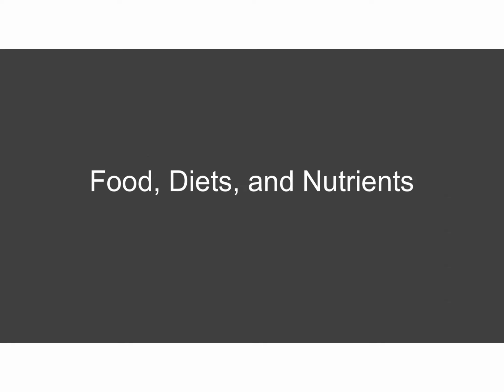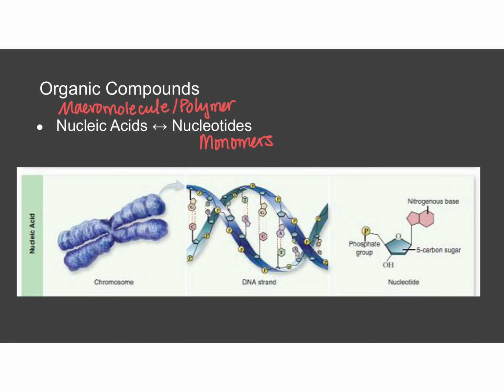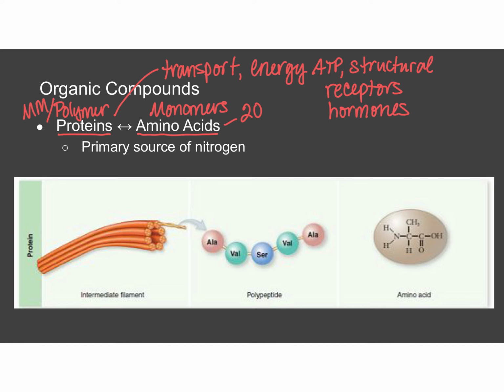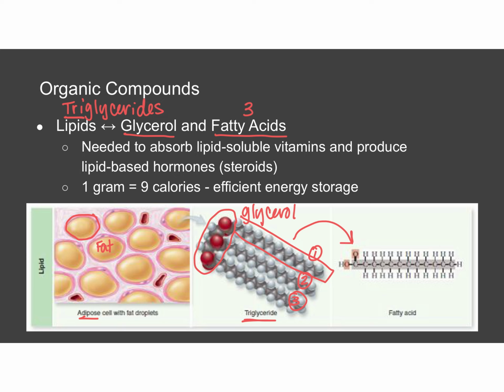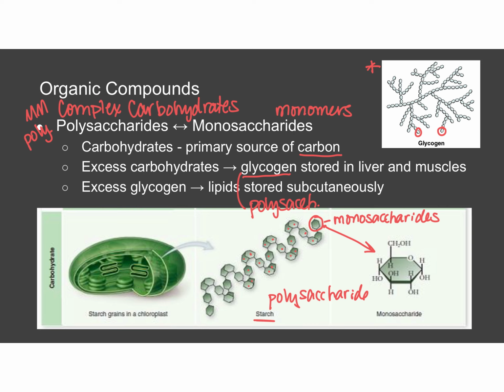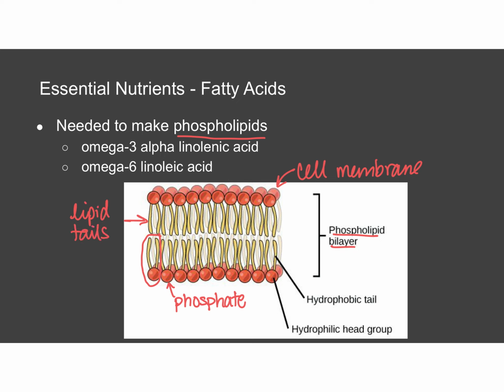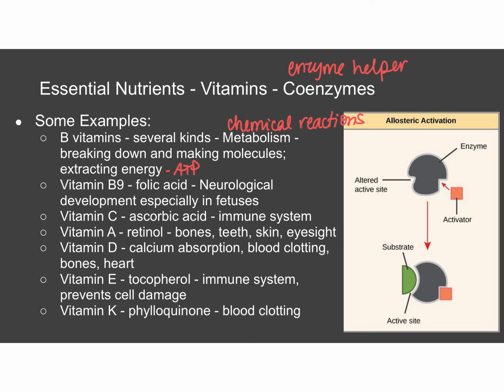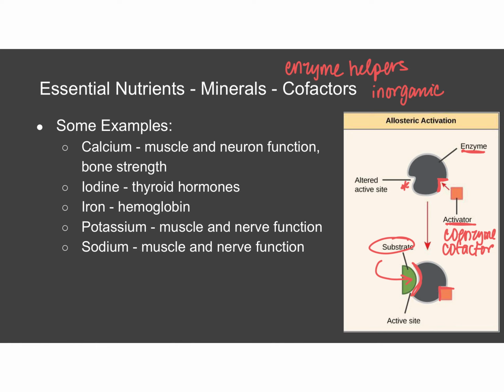The Digestive System - Food, Diets, and Nutrients